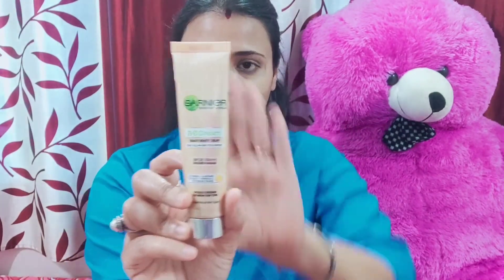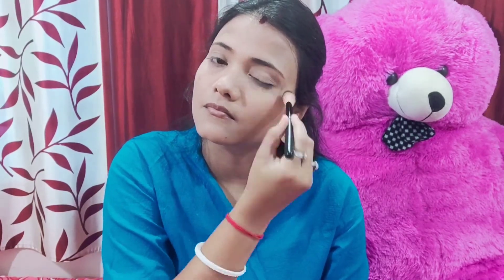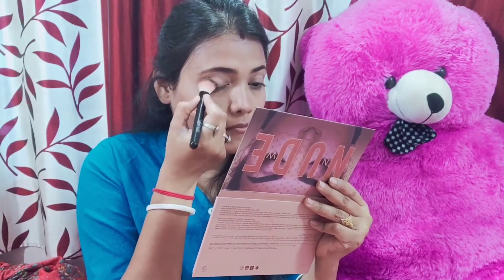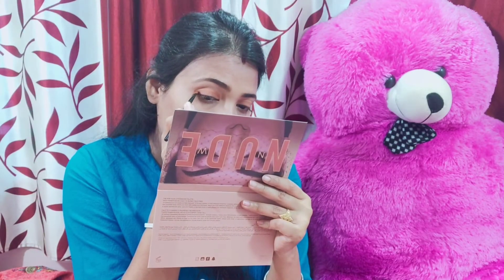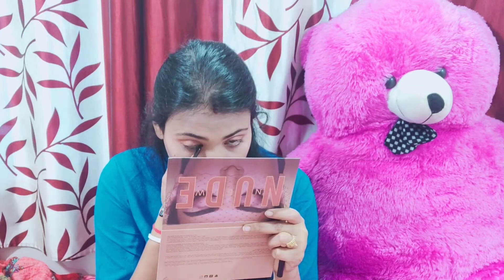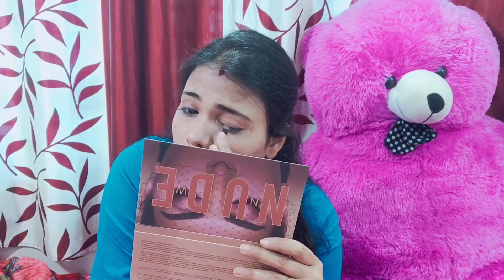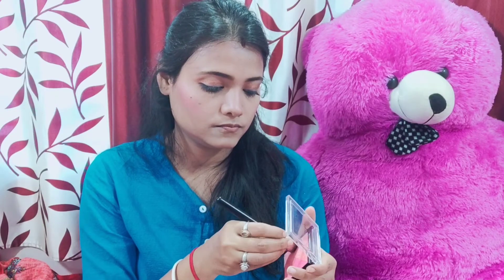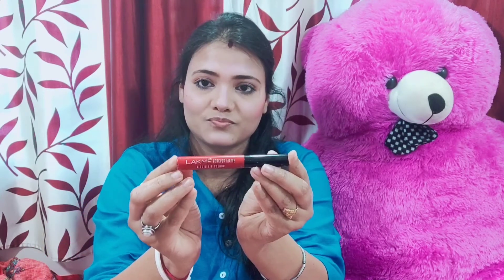Step By Step Makeup For Beginners/Parlour Like Makeup At Home/Makeup Tutorial In Bengali/ Ruma. Abhi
Video Details:--- Hey bondhura aami aajker eyi video te tomader full makeup step by step kore dekhabo
aasha kori tomader bhalo hobe

Ruma. Abhi